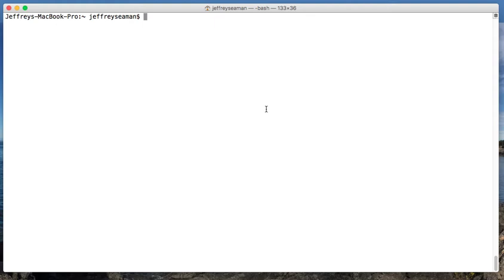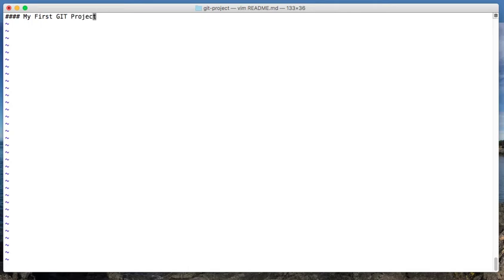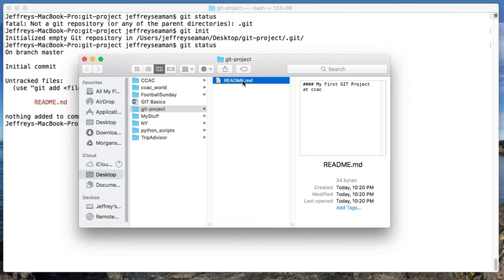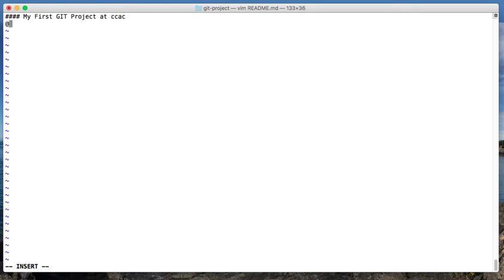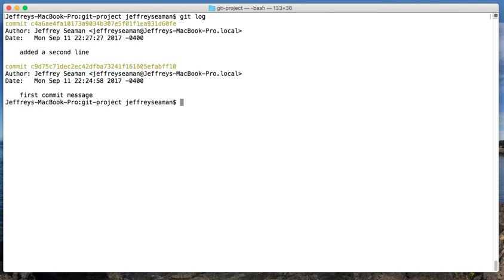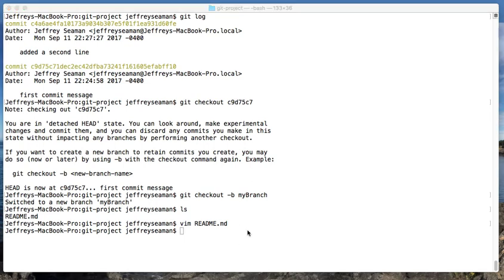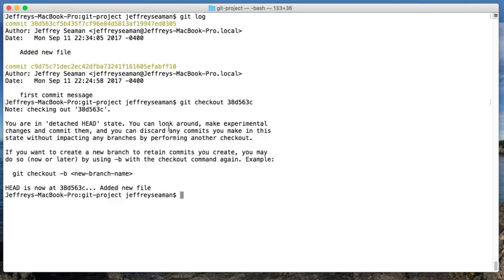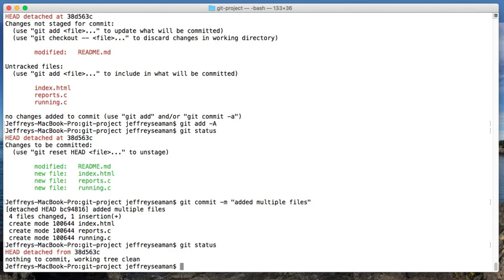GIT Basics Video1